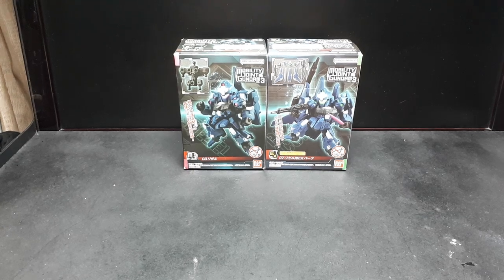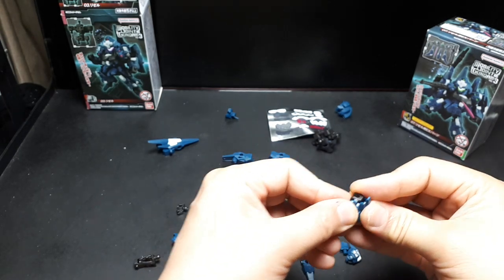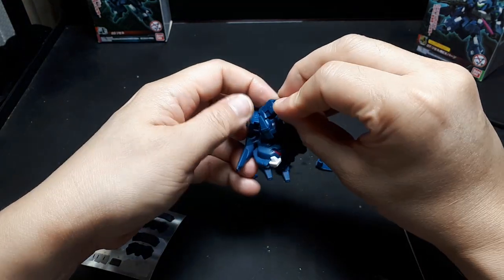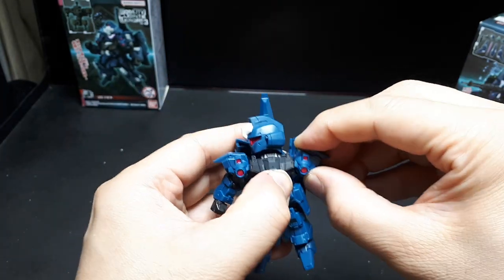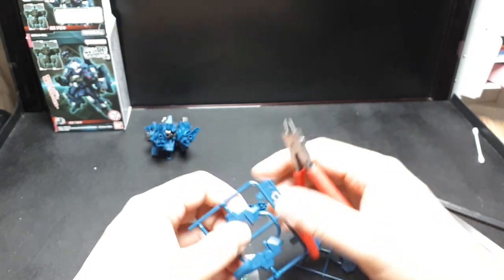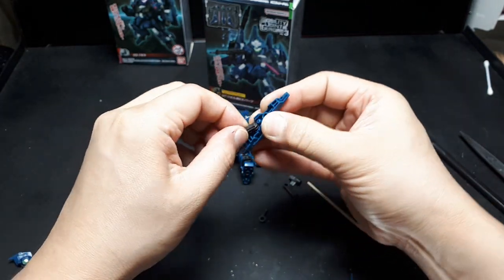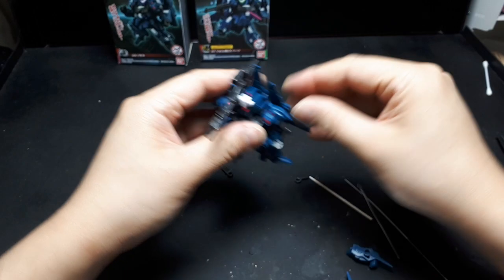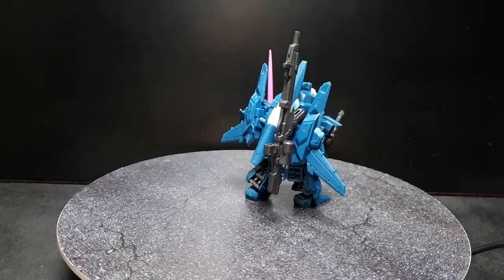Gundam Rezel blue by Bandai Mobility Joint 3 mini model kit